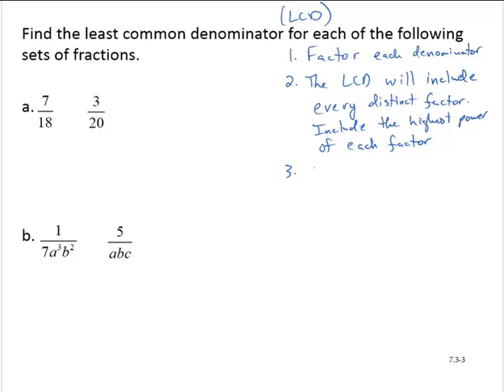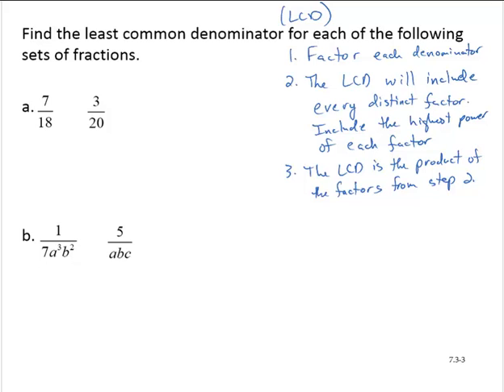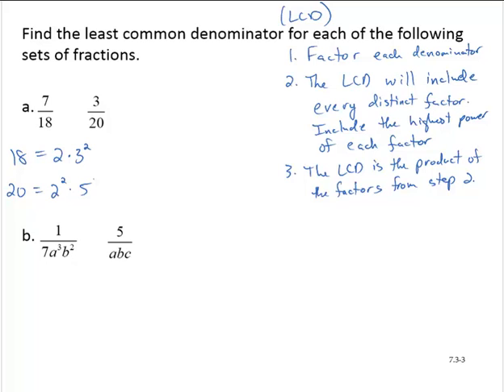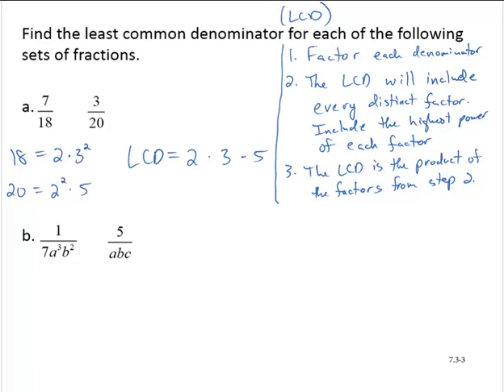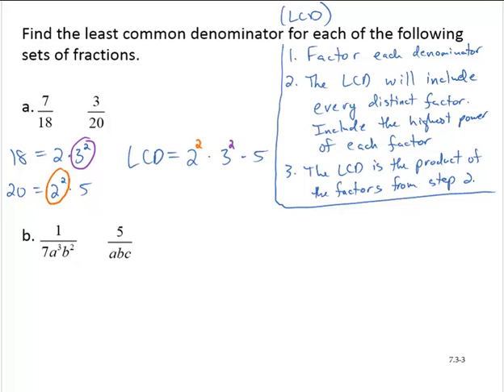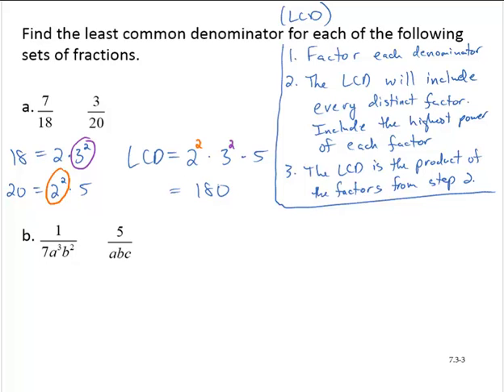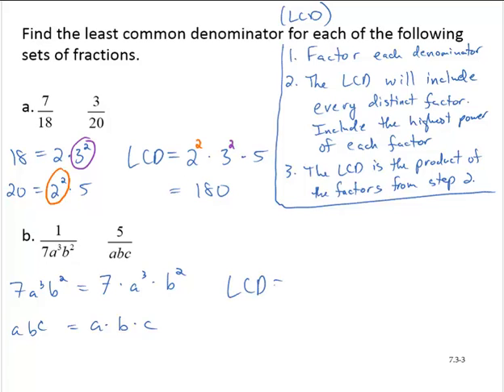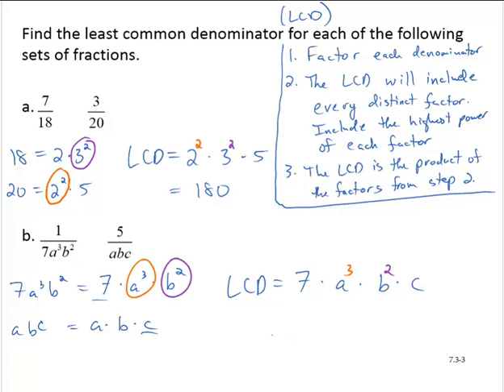BA Clark 7 3 03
Finding the least common denominator (monomial denominators).